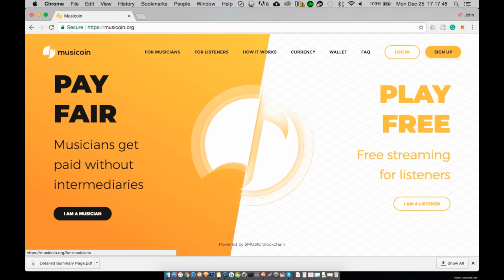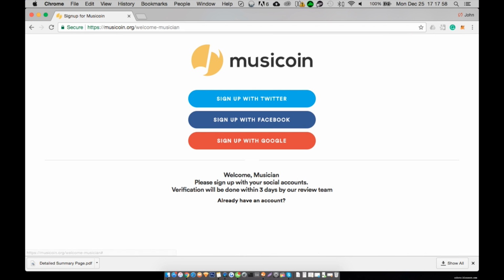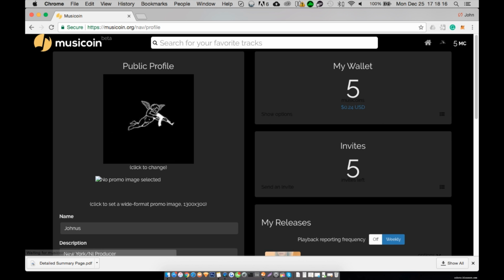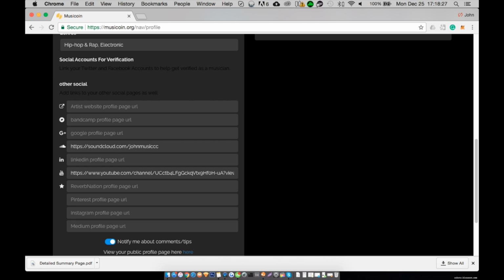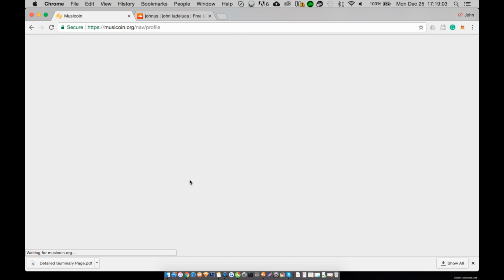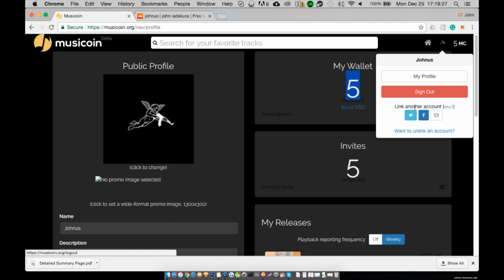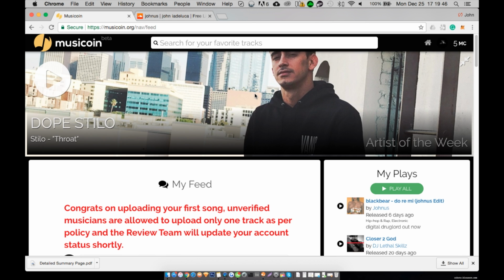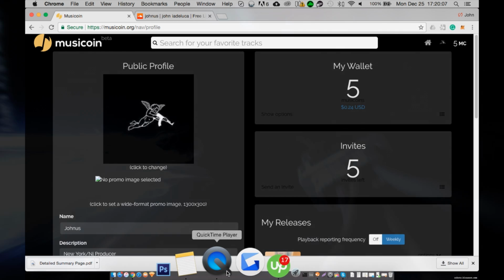Musicoin Tutorial - Putting Your Musical Social Media Profile On the Blockchain